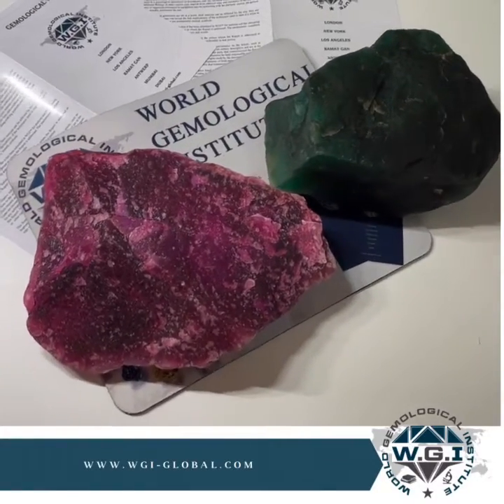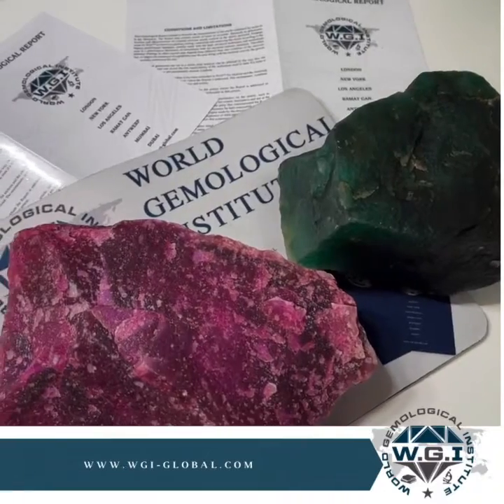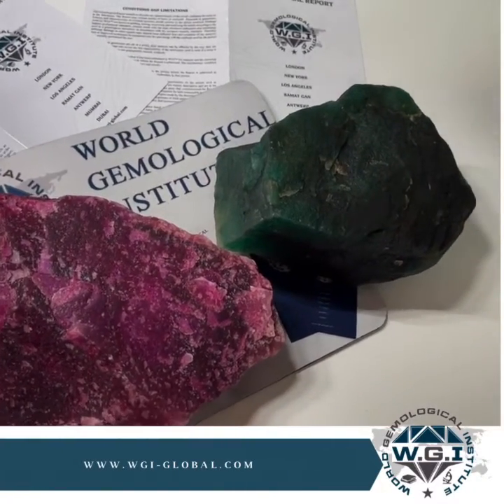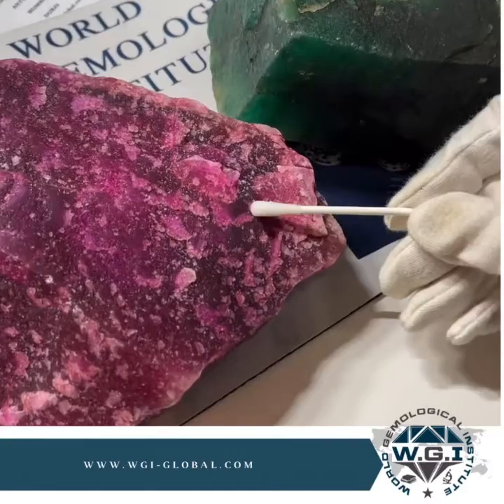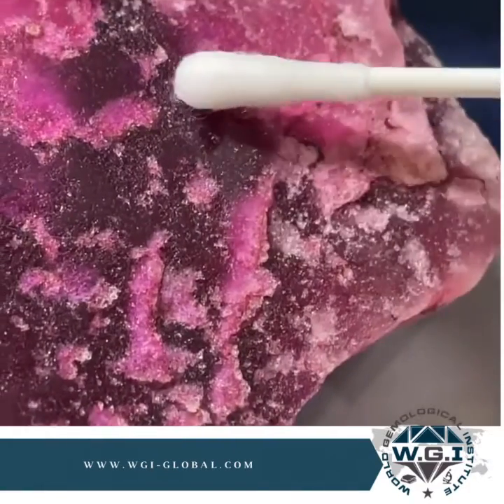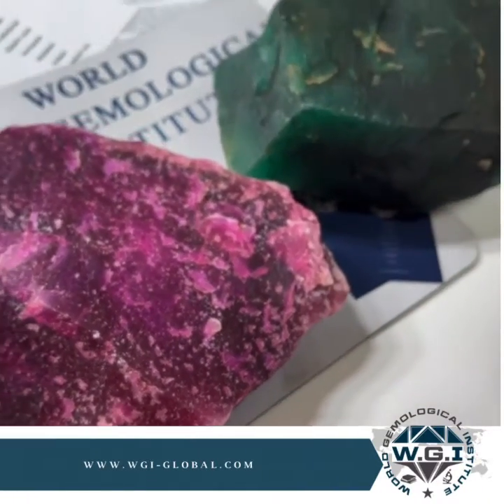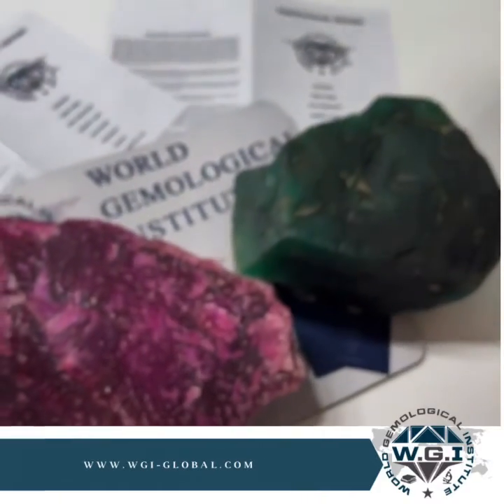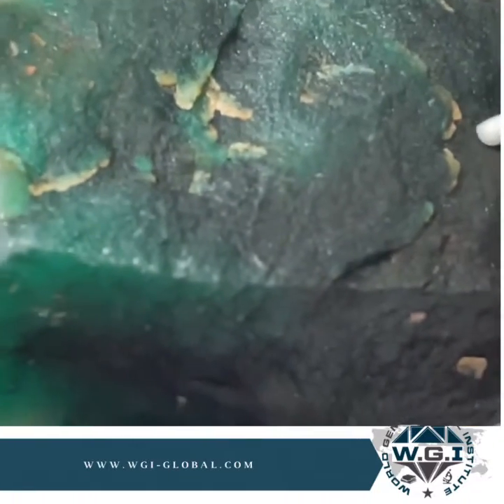Testing two stones if they have been dyed by WGI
Some stones can be misleading and make you believe their colour is natural. We are testing the two stones to see if they are dyed, watch the video to see the results.